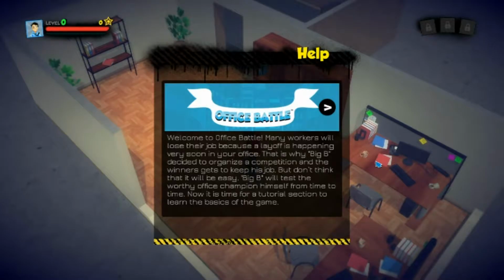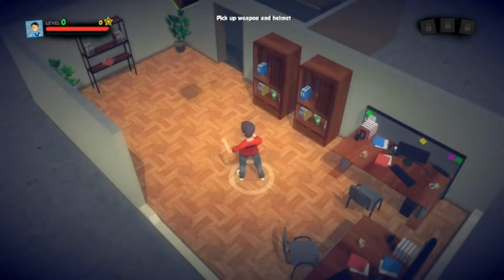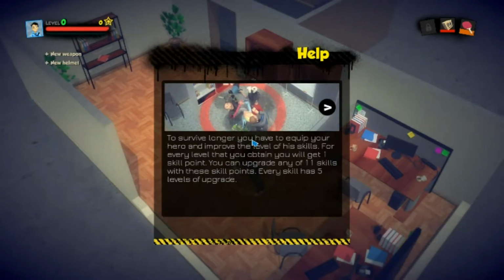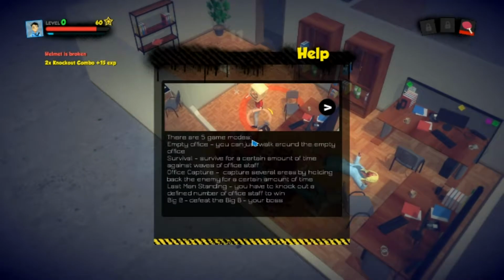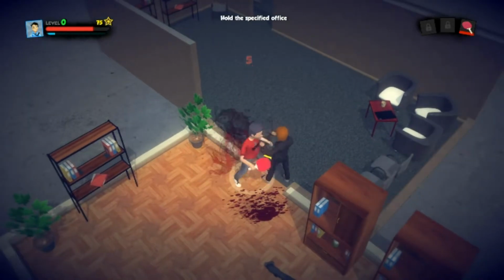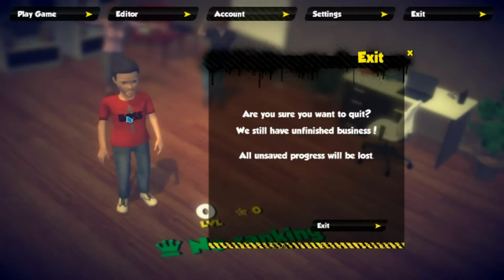Office Battle - Not a good game...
Let's play Office Battle a game about battling in an office. It's about as bad as you would expect with a game about hurting your office mates in a battle royale to the death for control of the office. The gameplay is just bad the controls are horrible and the xbox controller just flat out doesn't work so you're reduced to using WASD to attack and the arrow keys to move... it's just weird and awkward.